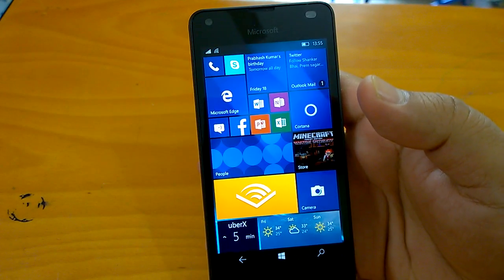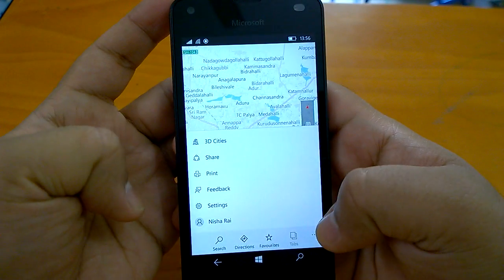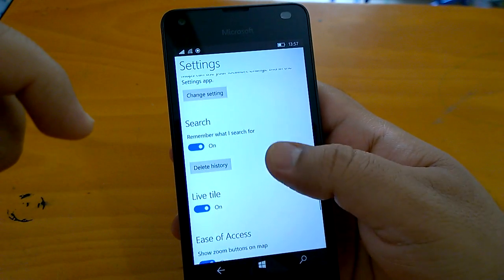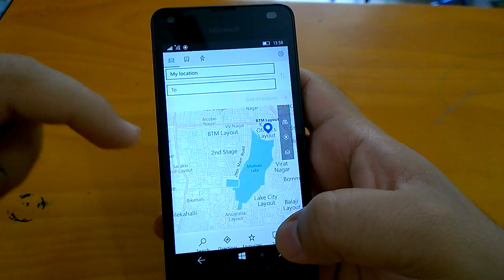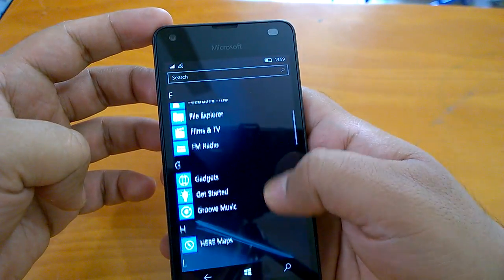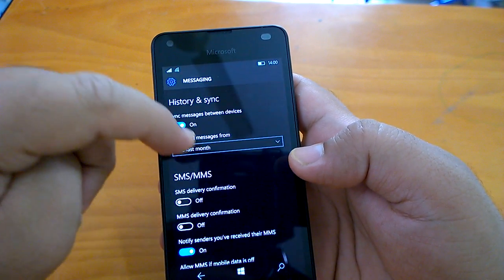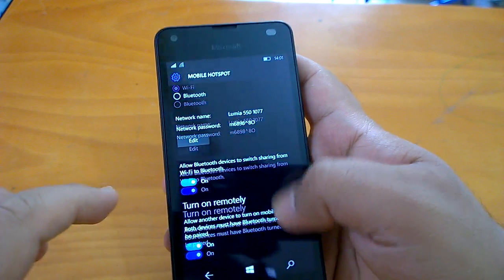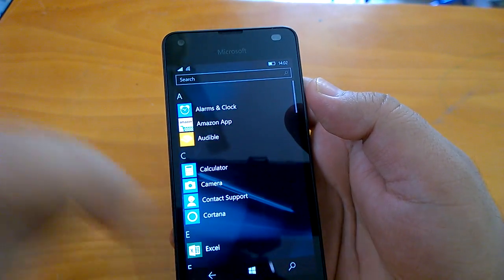Windows 10 Mobile Build 14291 Official & unreported Changes Demo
Windows 10 Mobile Build 14291 Official & unreported Changes Hands-on Demo